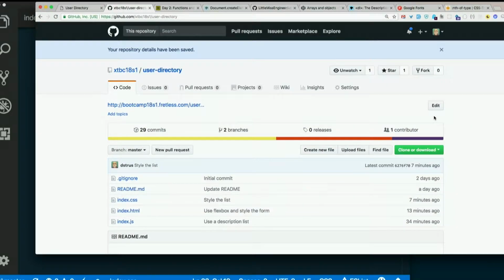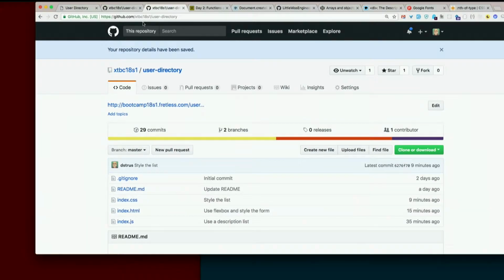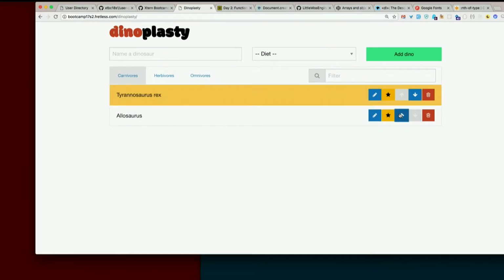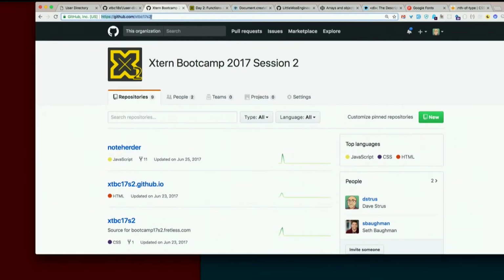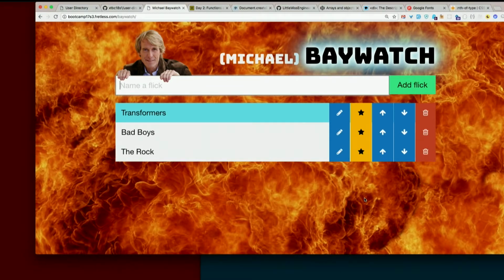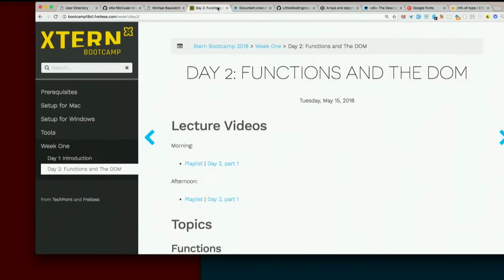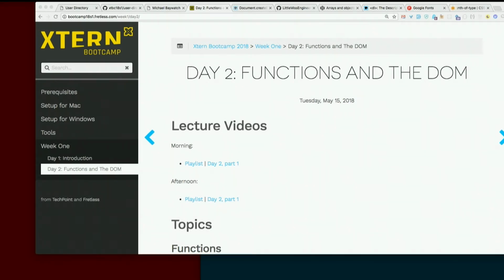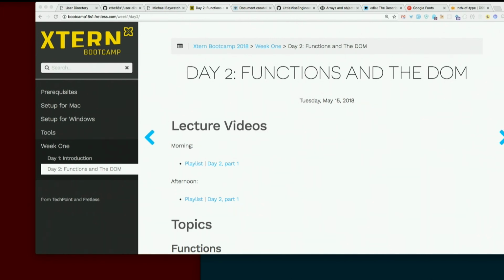Day 3 - Morning, part 13: Homework - XTBC 2018 Session 1